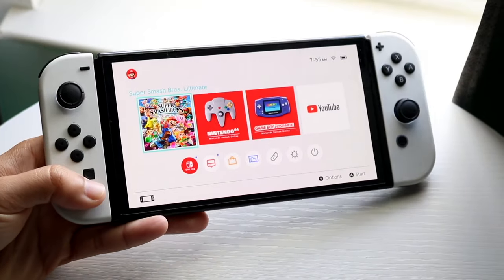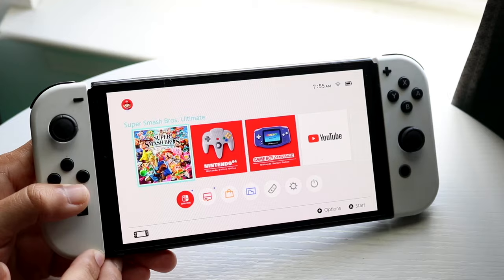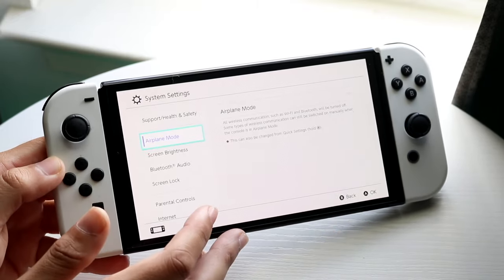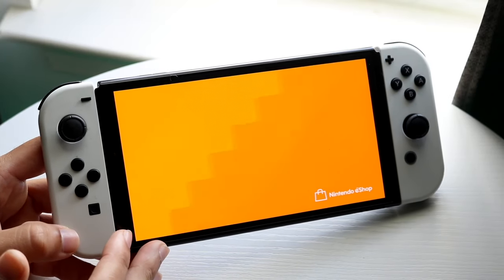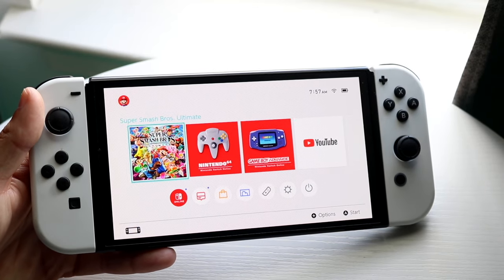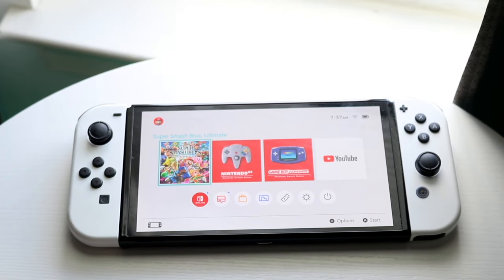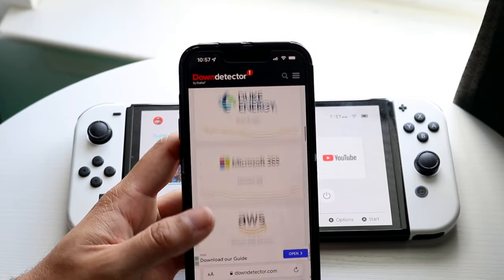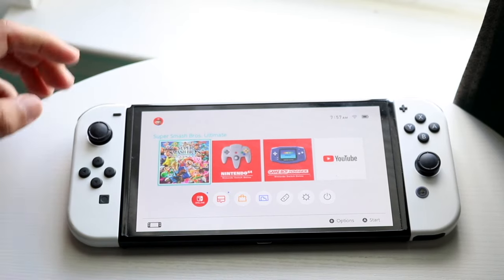How To FIX Nintendo Switch Games Not Downloading! (2023)